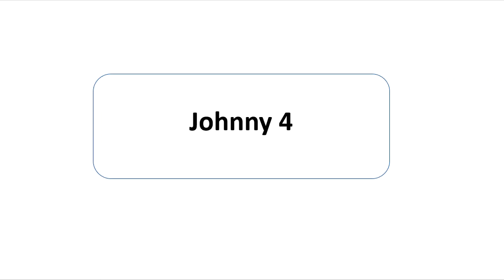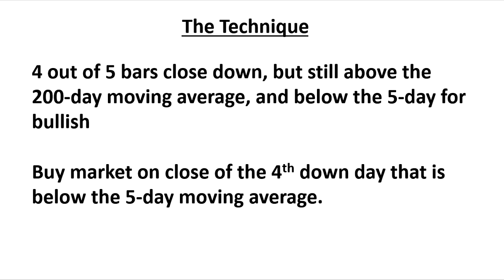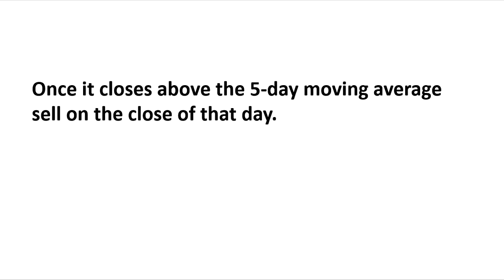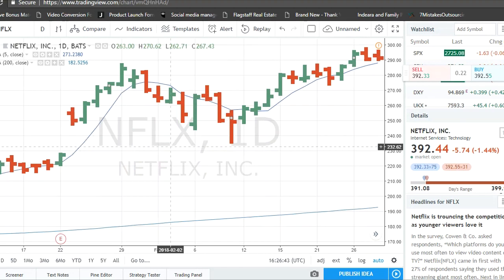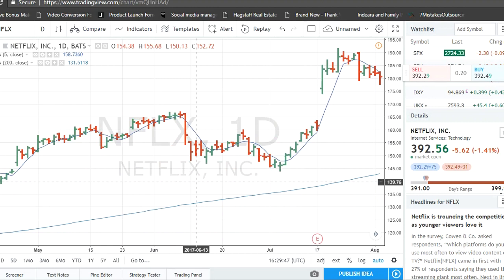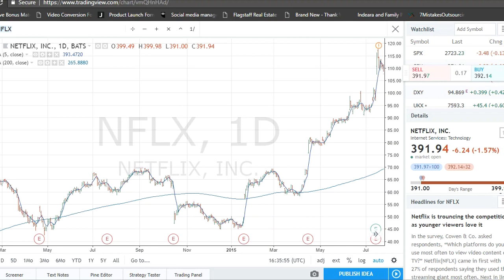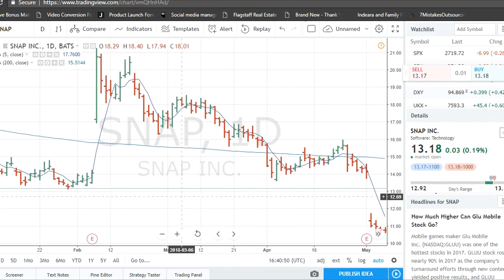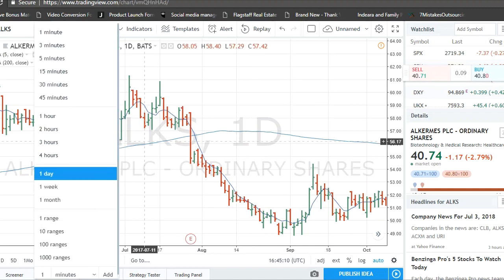Johnny 4 Technique Vers 1